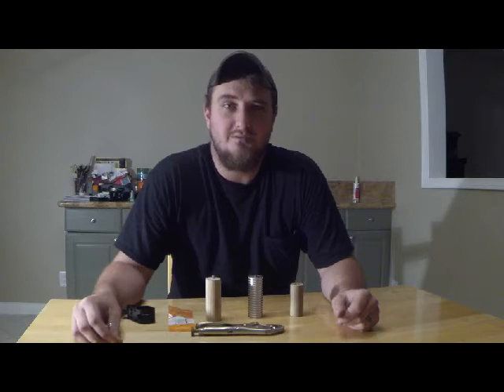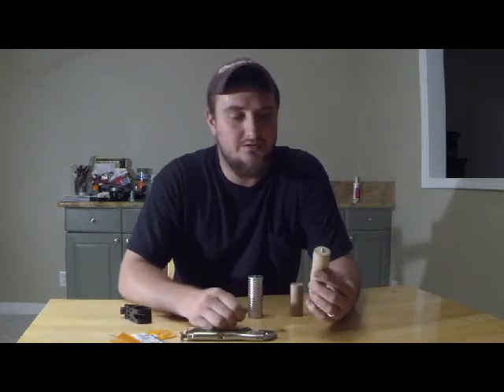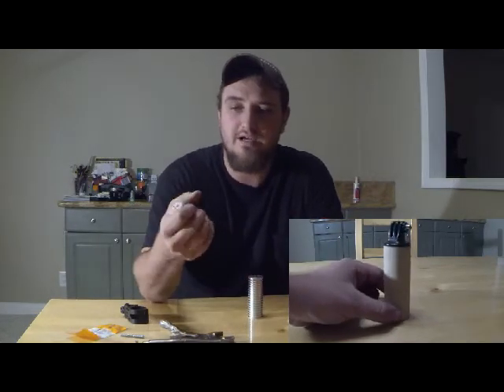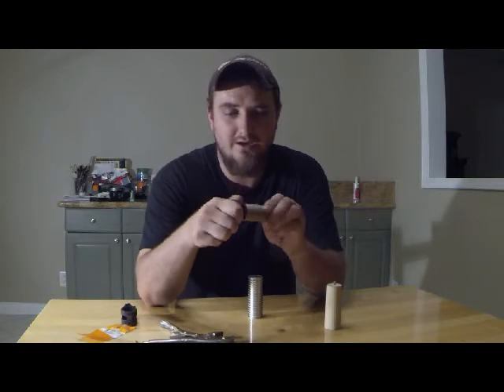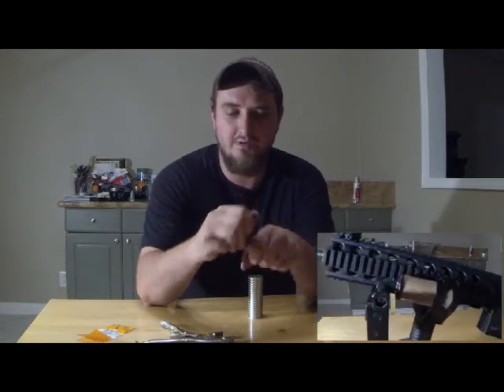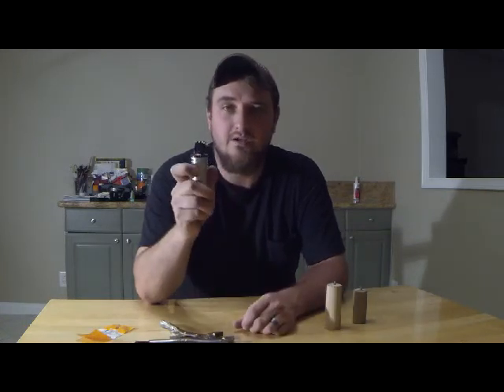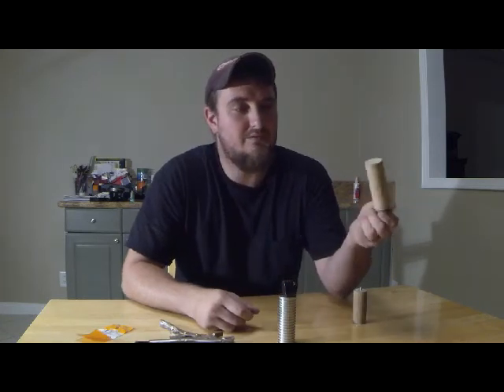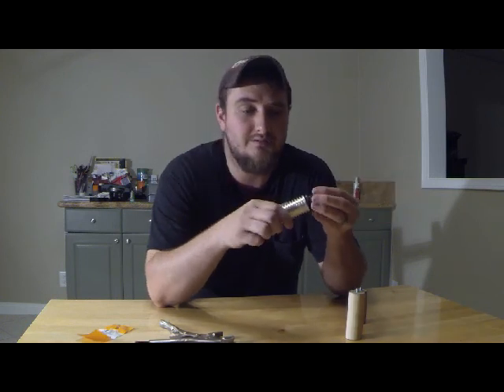Diy GoPro mounts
DYI GoPro handle and rail mounting